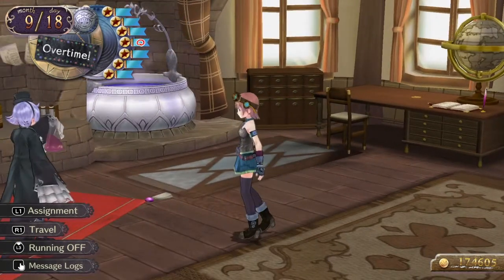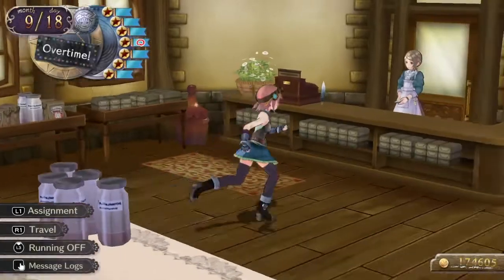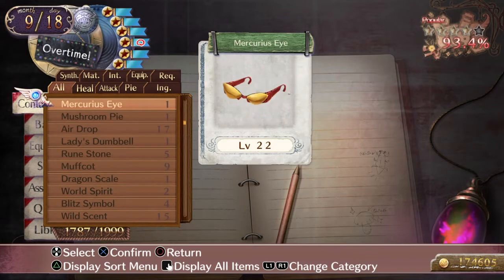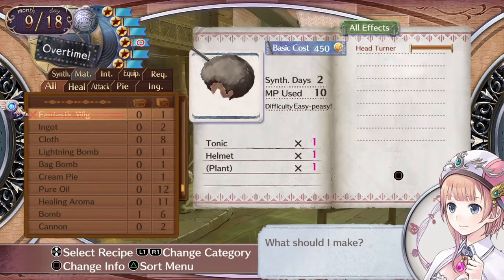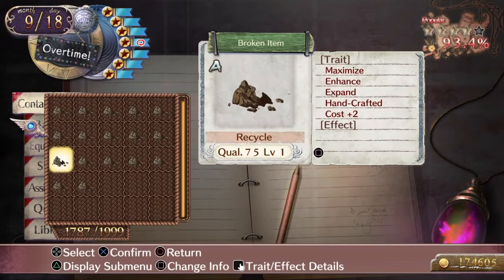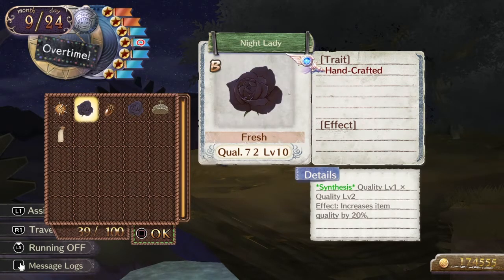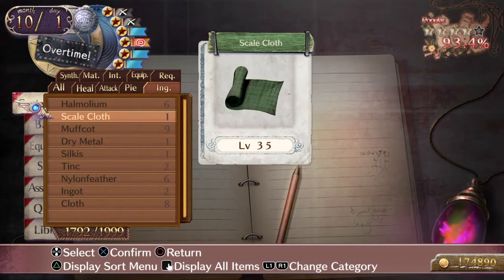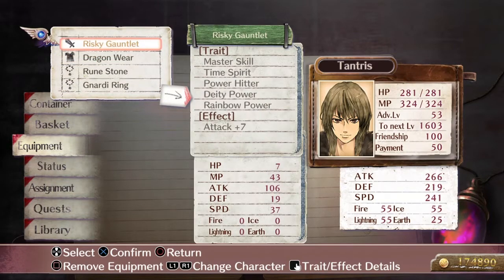About Overtime | My Overtime GamePlay Rant | Atelier Rorona Alchemist Of Arland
Overtime has been infuriating for me as I've been stuck here from some time now.

I'm forced to take things seriously and start cresting the necessary Items that will allow me to stand toe to  toe with the Overtime Bosses and finally Platinum the Game.

In this Video I go on a rant about what I've done so far and what I've found out Abut Overtime, its Features and what I need to do and how.

One thing is for sure, This did not exist in the PS3 version.